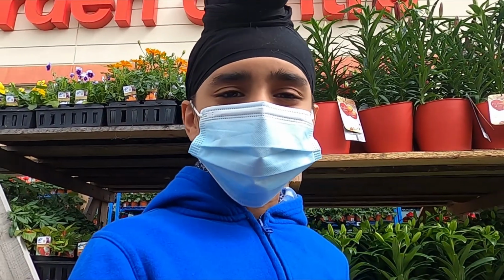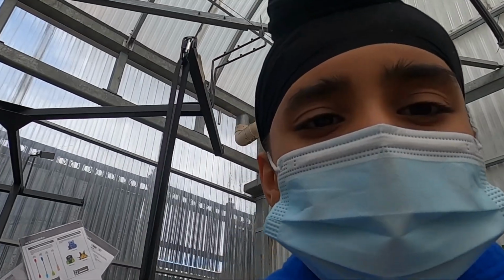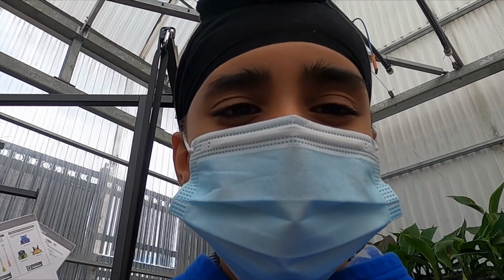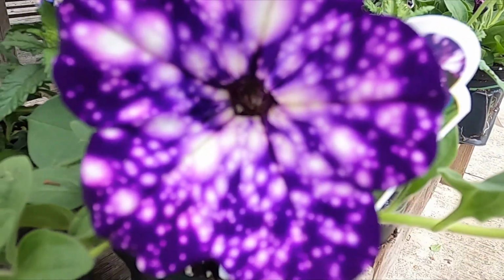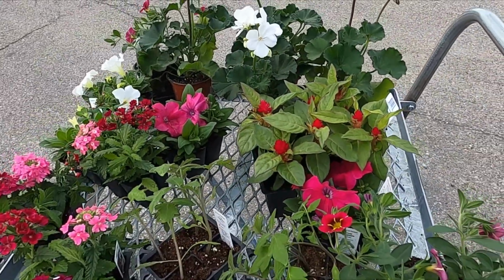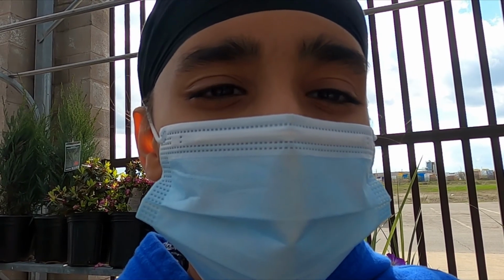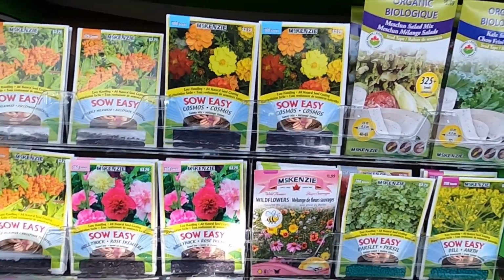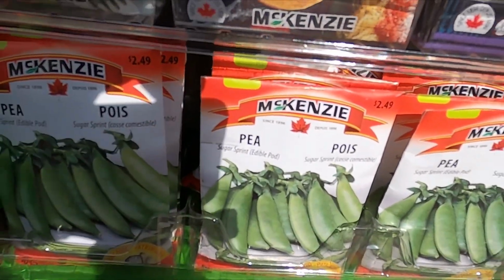Flower shopping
Today I am going to to stores and buying flowers.